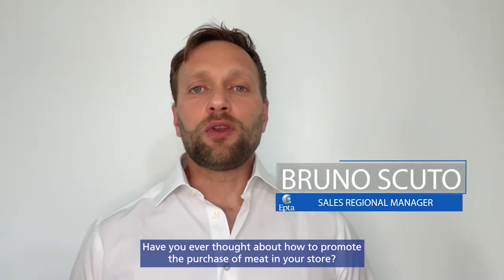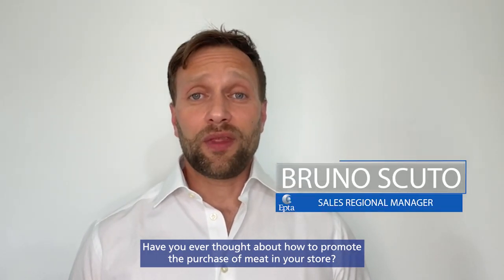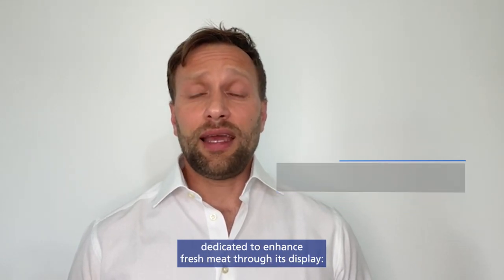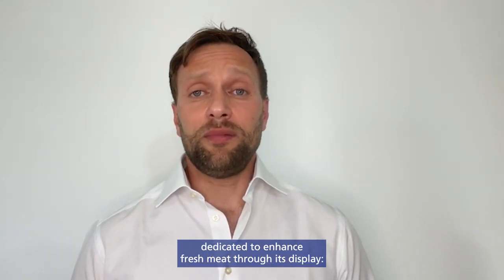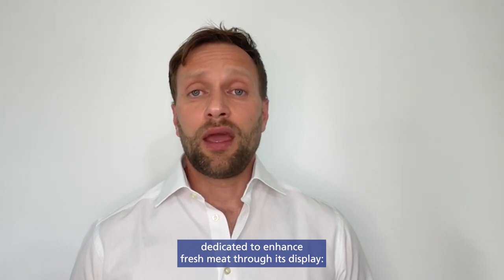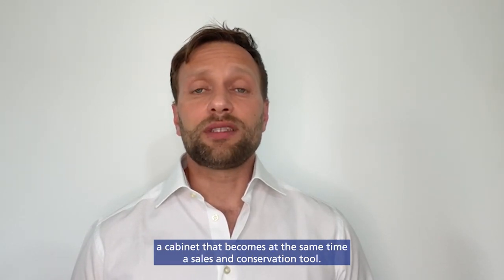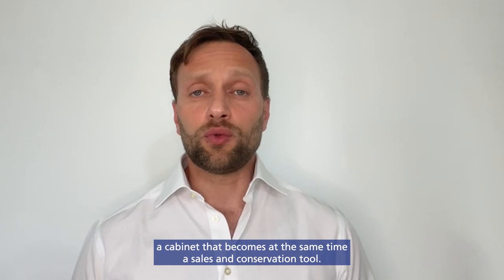INTRODUCTION TO TORRE RETROBANCO MEAT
Our sales colleague Bruno Scuto, presents the new Torre Retrobanco, designed to enhance fresh meat through its display: a cabinet that becomes a sales and conservation tool at the same time.